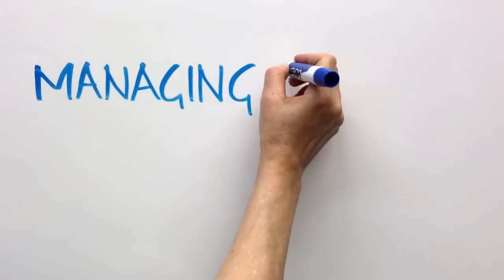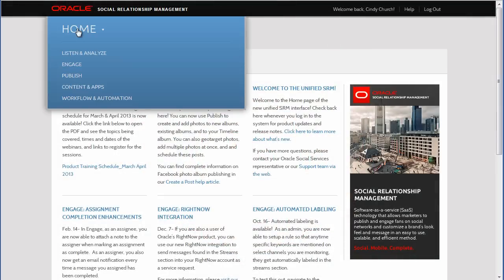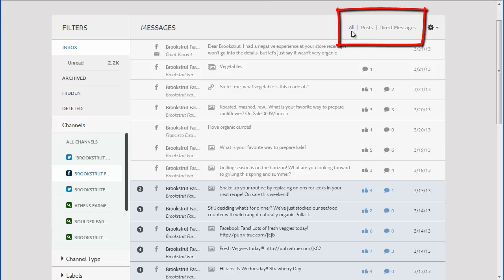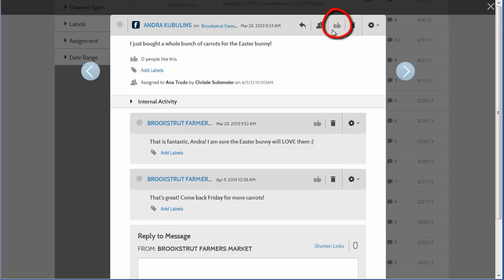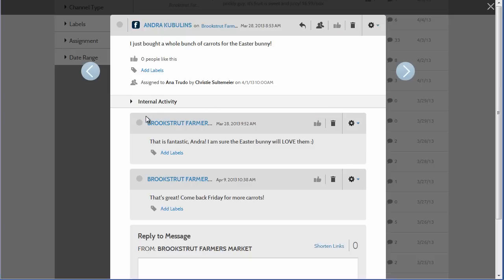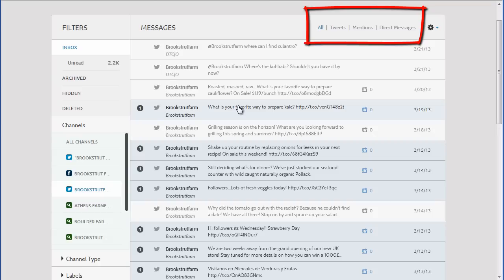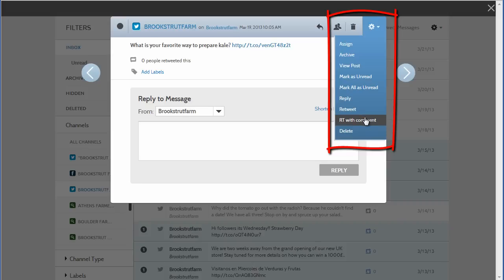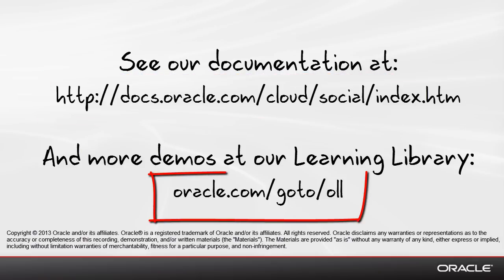Managing Social Messages on Owned Social Properties with the Oracle Social Engage Tool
Using the Oracle Social Engage tool, part of the Oracle Social Engagement & Monitoring component, lets you reply, like, hide, and remove comments from the timeline in your Facebook accounts, and handle tweets from your Twitter accounts.  for full documentation, and the Oracle Learning Library for additional information on the Oracle Social Publish tool.